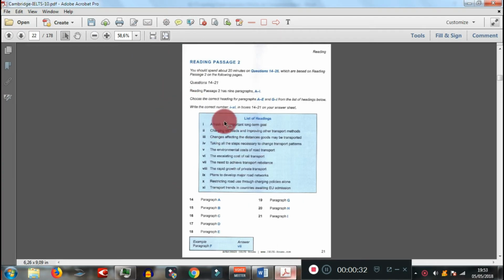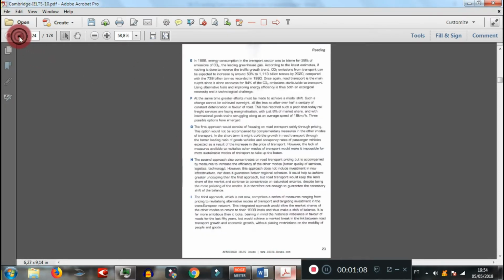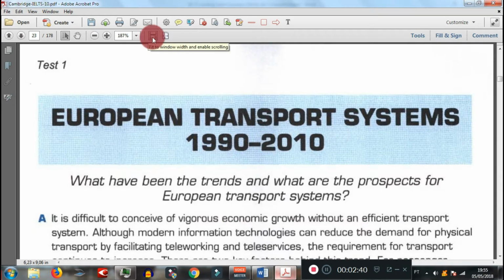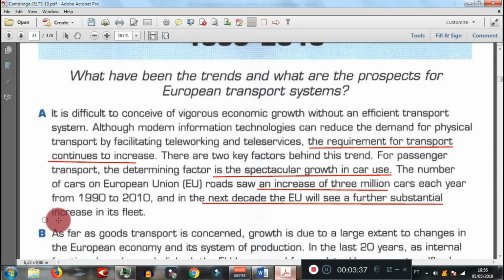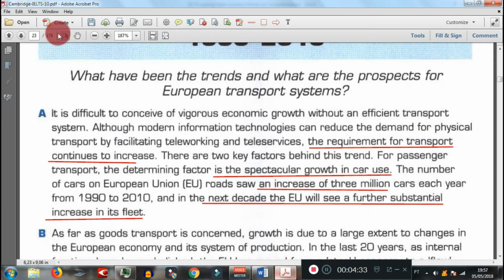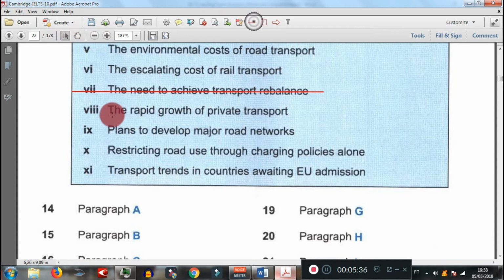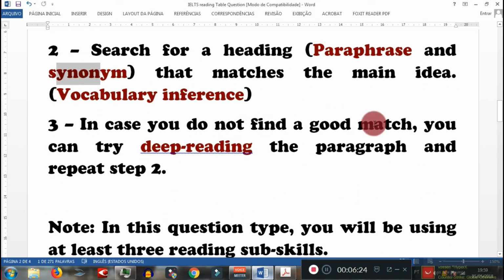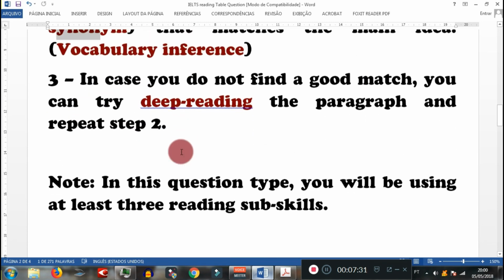02 - IELTS Reading - How to answer - Heading Matching Question - HD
In this videos you can find the steps to be followed when answering a IELTS Reading question of matching headings.

STEPS

1 – Skim read the paragraph and think about what the main idea conveyed is (textual inference), and then underline the sentences.

2 – Search for a heading (Paraphrase and synonym) that matches the main idea. (Vocabulary inference)

3 – In case you do not find a good match, you can try deep-reading the paragraph and repeat step 2.

Note: In this question type, you will be using at least three reading sub-skills.